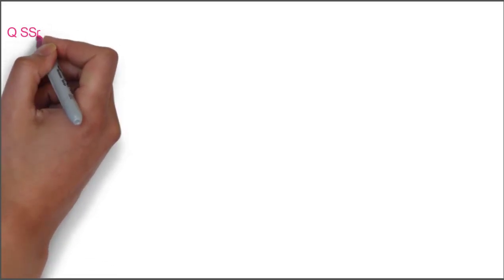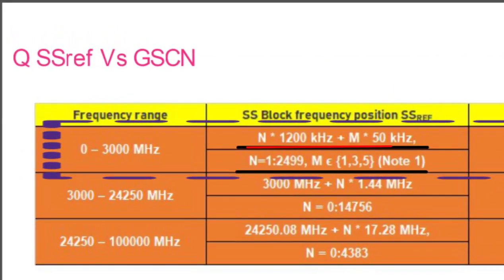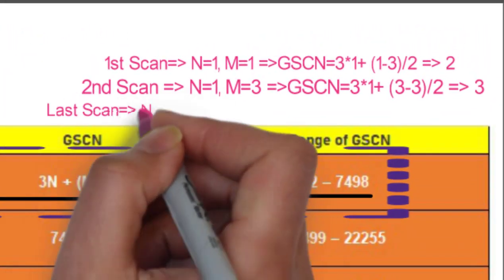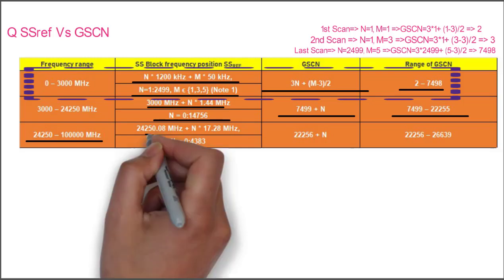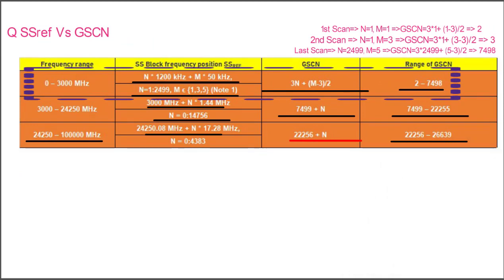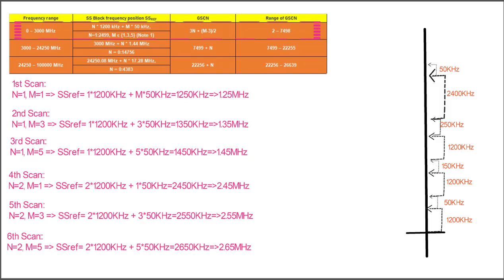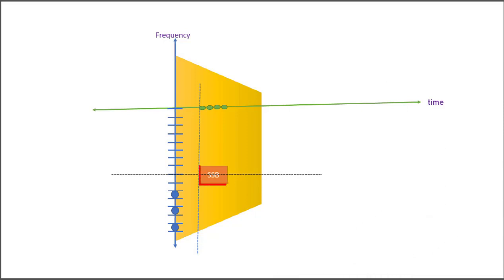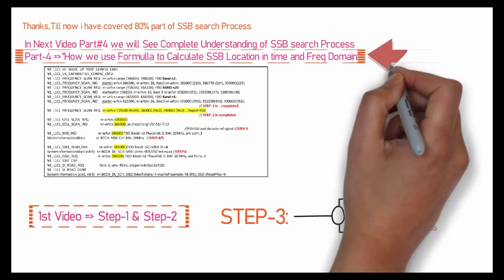Part#3|5G-NR Cell Search Process in Stand alone mode - Part#3|SSB Search Process| After switch on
Part-#1|5G NR Cell Search Process in Stand alone mode Part-#1|After UE switch on cell search process::::::::::;

Part#2|5G NR Cell Search Process in Stand alone mode Part#2|After UE switch On Cell search Process

When you first power on the device or your device got into out of coverage and try to detect/search a new cell, UE does not have any idea on which frequency it has to try camp on.
So it may have to do some kind of blind search.
For example,
·        UE is off.
·        Power On.
·        Scan all the frequency.
Here two type of frequency scan: a) SLS ii) DBS
SLS: Storage List Search: Its check and Scan those frequency which was stored in mobile before switch on.
DBS: Deviated Band Search: If after SLS search UE didn’t find any cell then UE will start DBS Search where UE will scan all the frequency for whole band.
For example, let's assume that your device support 5G Band n1, n2, n20. *#0011# or *#2263#
The eNodeB around your UE may use any frequency channel from nr-arfcn range (422000, 434000) FDDBand-n1, nr-arfcn range (158200, 164200) for FDD Band n20 and nr-arfcn range (386000, 398000) for Band n2.
There can be lot of possibilities of frequencies that eNB would use. Then how UE can detect/find the cell (NodeB) it would camp on?

Step-1) UE tune to each and every channel that it supports and measure RSSI. (RSSI is simply a measurement of whatever energy/power it can measure. This measurement does not require any channel coding process. So, at this step, UE does not need to know anything about the network. At this step, UE does not try to decode PCPICH (in WCDMA) or Sync/Reference Signal (in nr-5G) to detect Physical Cell ID. It just measures the power of each channel.) As UE measure RSSI for each channel, it creates a list of each channel numbers with the measured RSSI.

Step-2) Then UE go through the list from Step-1) and figure out all the channels which shows RSSI value greater than the threshold (this threshold is also up to UE/chipset implementation, not determined by 3GPP).
Then the question would be "Any frequency with Passing RSSI value can be the one that UE can camp on?” The answer is "Not Necessarily".

Step-3) This Step is little Complicated so it will take time to understand complete process. UE do synchronization process followed be PSS and SSS and decode reference signal and detect physical cell ID from each candidate from Step-2).
(Some candidate gives successful result but some would not. UE make the list of all the successful tries).
i)   Now from Step-2) list, One by One UE will start synchronization process for all frequency.
ii)  In above log we can see 1st preferred earfcn is 386670. So UE will scan nr-arfcn 386670 and will try to get suitable SSB.
iii)  Actually, for both FDD and TDD network broadcast synchronization signal in downlink direction and this synchronization is primary and secondary synchronization signal. By using PSS and SSS UE would find multiple cells in this process.

I am working in wireless technology where what I learn the same knowledge, technology and technical things shared with you in video format.

Apart from Technology my involvement in creating online money and also learn related to some technical and social things which belong to my  Learning Habit, I do not want to keep these things confined to myself.